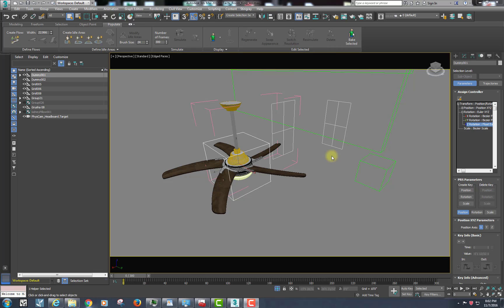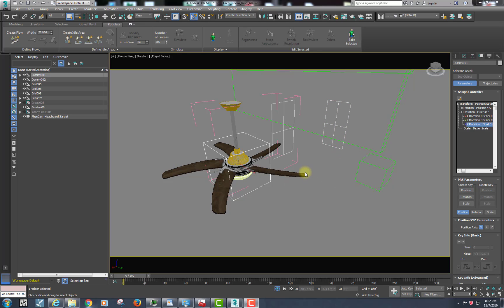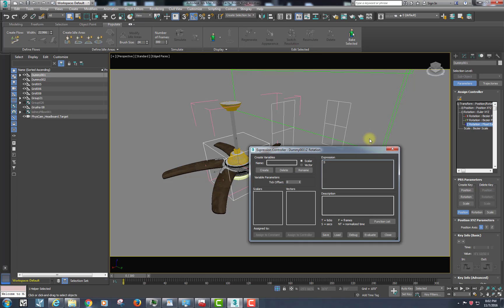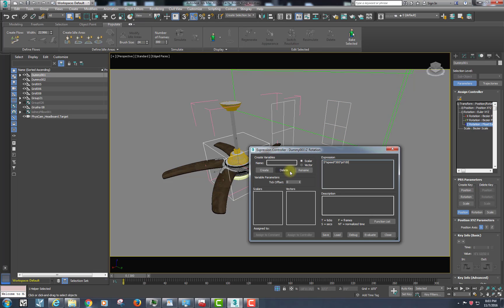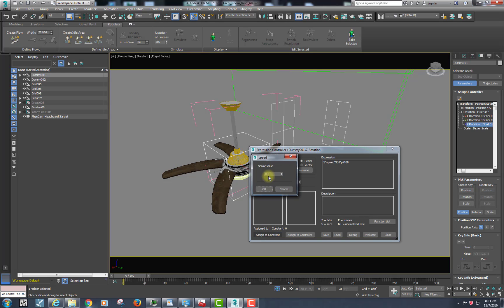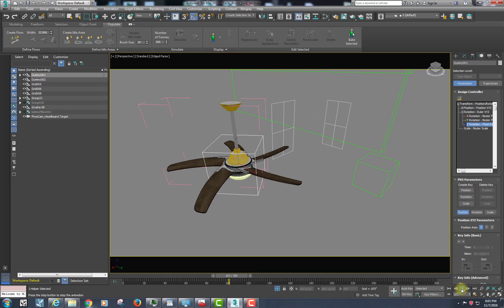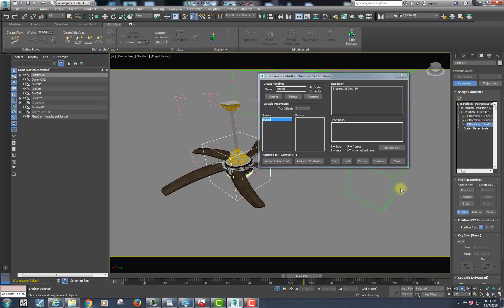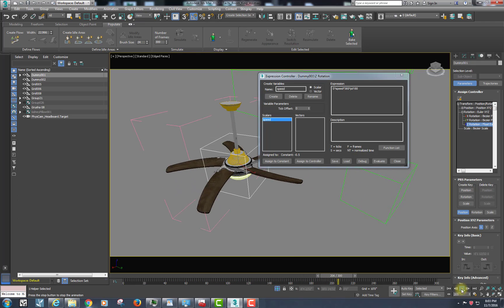ceiling fan using expression controller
alternative method to animating the ceiling fan using expression controllers